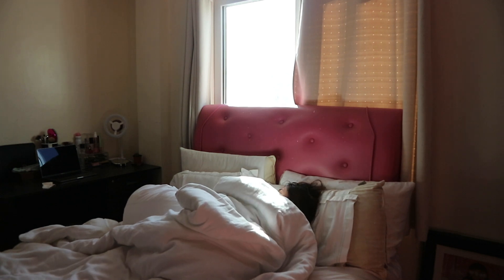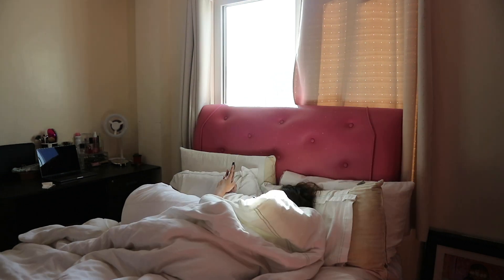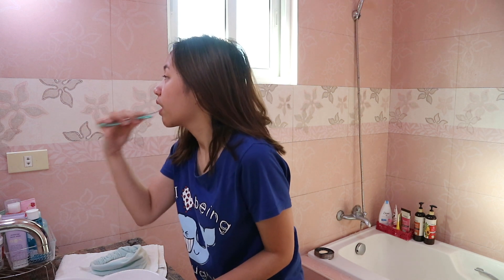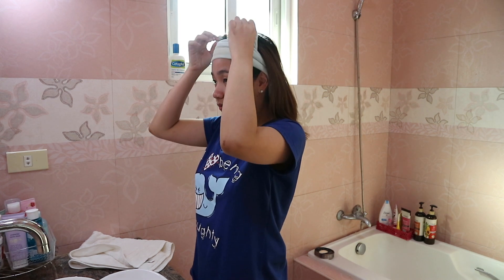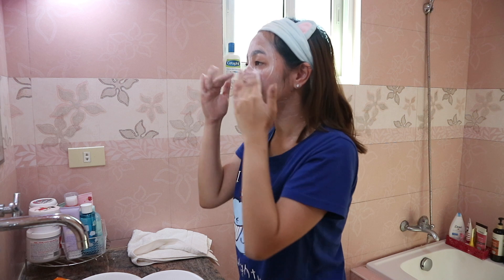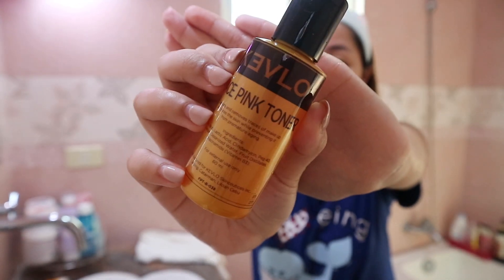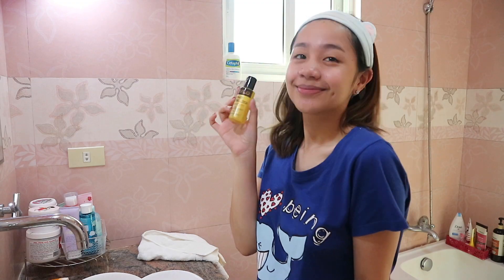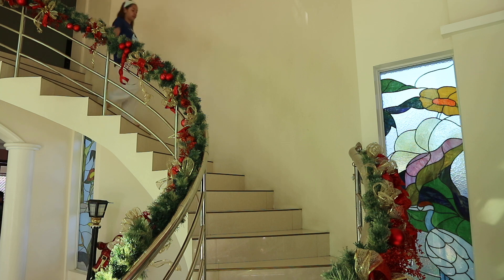Sunday Morning Routine | Kizzy Rivera